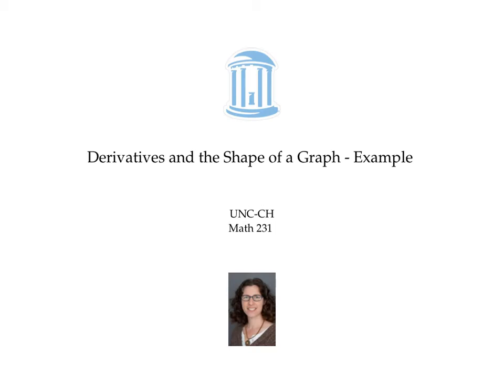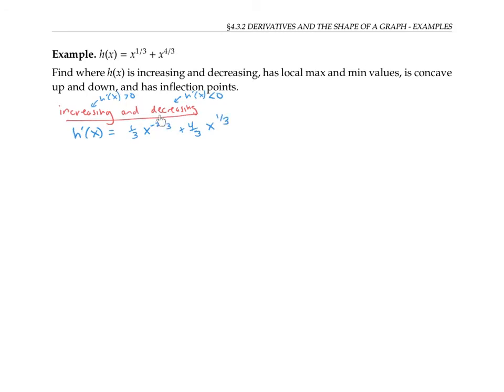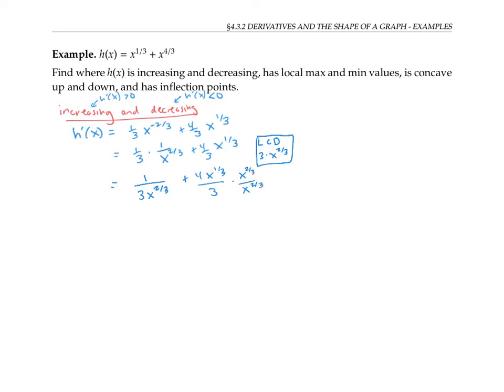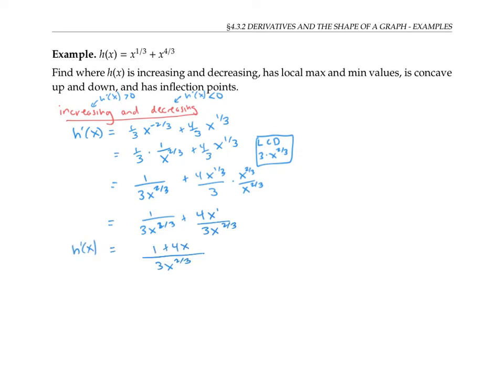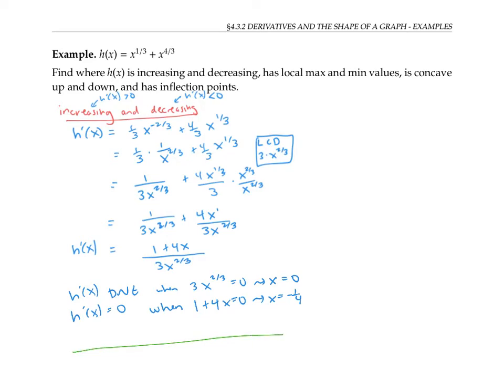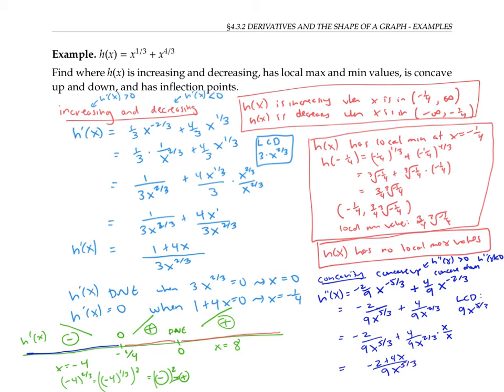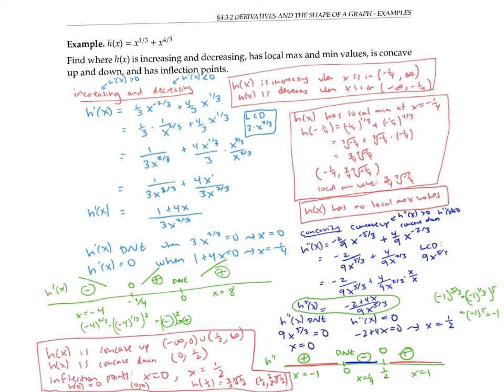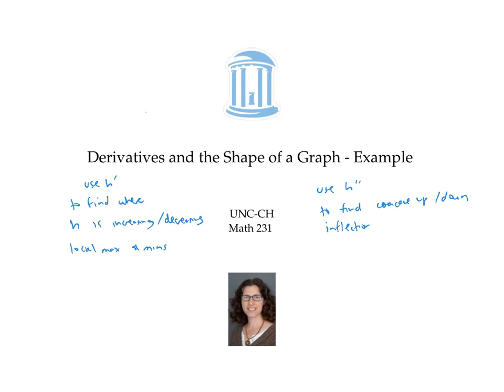Derivatives and the shape of the graph - example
We can use the first and second derivative to find where a function is increasing, decreasing, concave up, concave down, and where it has local maximum points, local minimum points, and inflection points.